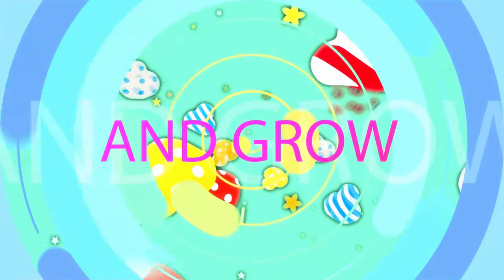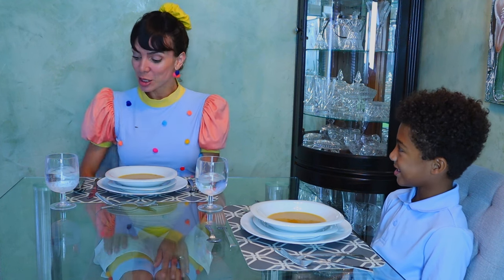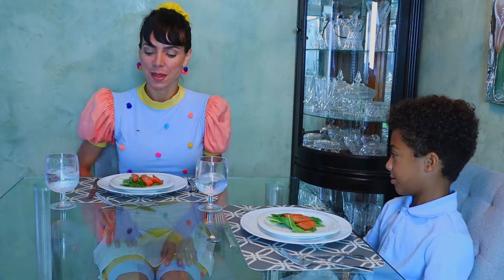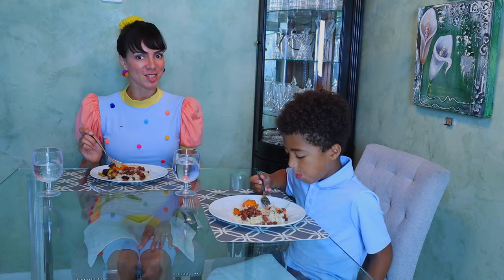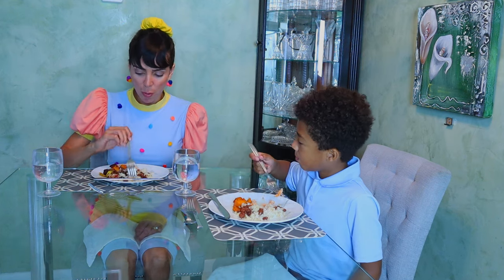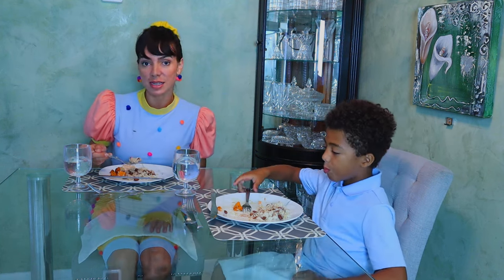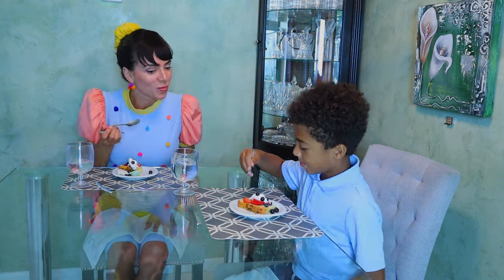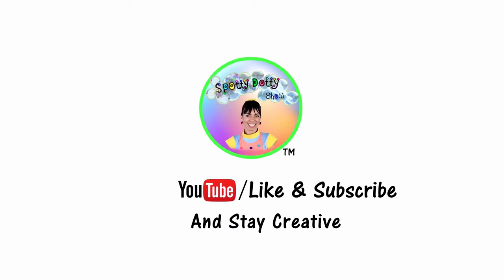Table Manners For Kids 101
Learning how to eat properly at a table is an important part of growing up.  In this video Spotty Dotty shows you 15 tips on how to have good table manners for kids of all ages.  Practicing ettiquete takes time and dedication, but it produces great rewards! Come eat with us! You are invited!